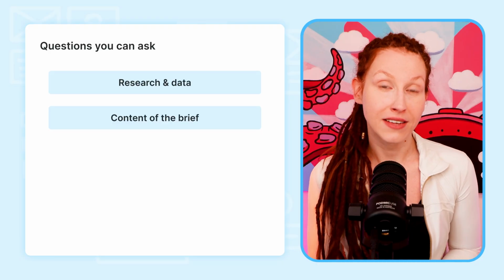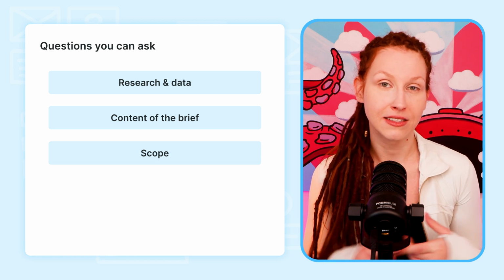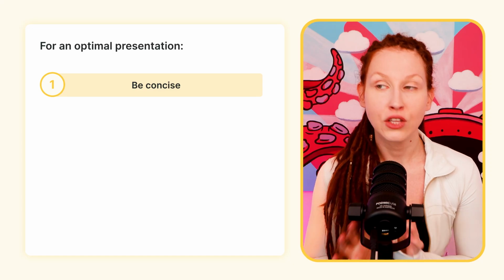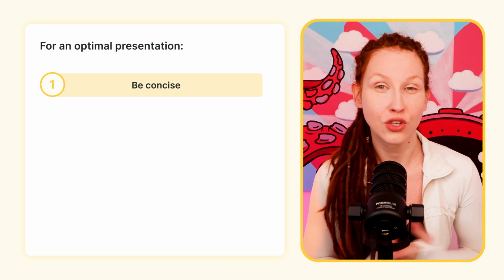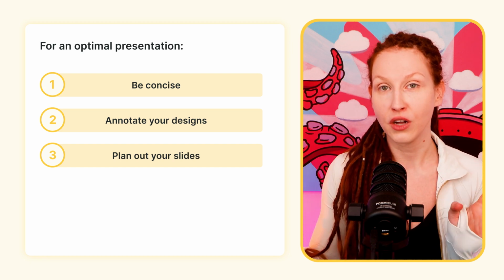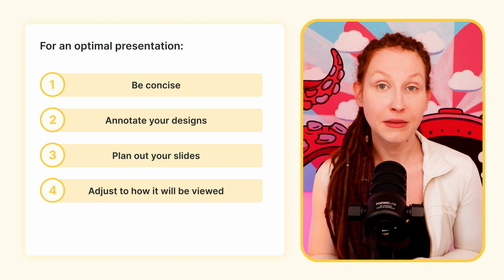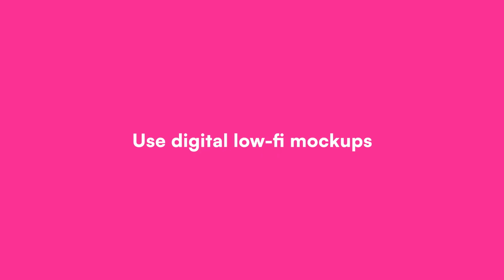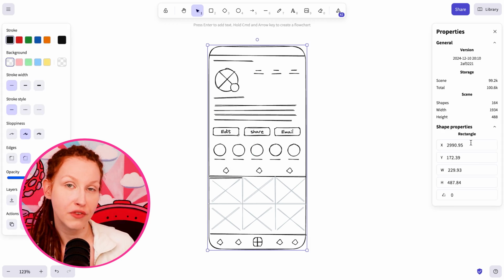UX Interview: TAKE-HOME Design Challenge *How not to fail* | Coaching Session Highlight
I’ve been on both sides: solving design challenges as a candidate and judging it as a hiring manager. Here are my tips on how to pass it with flying colours and make the team fall in love with you.

Videos on this channel are based on my own experiences, and I cannot guarantee your results. The goal is to provide you with guidance and tools to achieve your dreams 🩷

*TIME STAMPS*
00:00 Intro
00:27 Ask questions
04:31 Key to success
05:49 Don't go over time
08:21 Prepare a presentation
13:30 Go beyond the design solution
16:33 Use digital low-fi sketches
17:48 Defend your design...but not too much
20:08 Read the brief (again)
20:57 My hot take